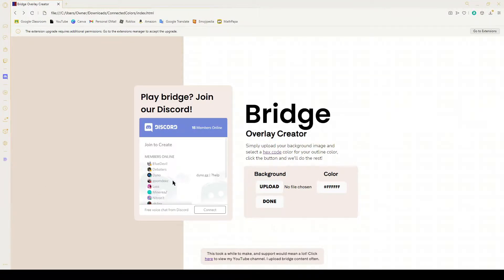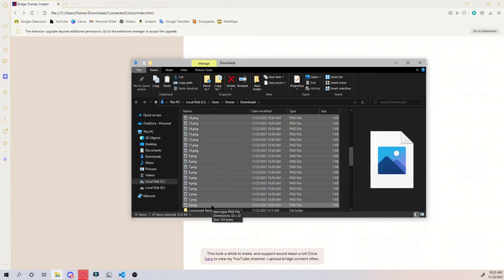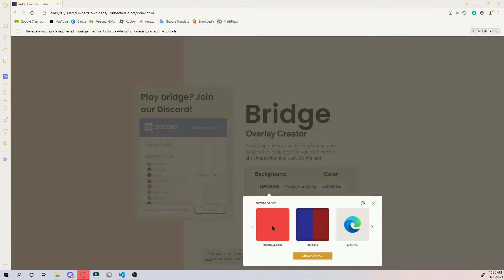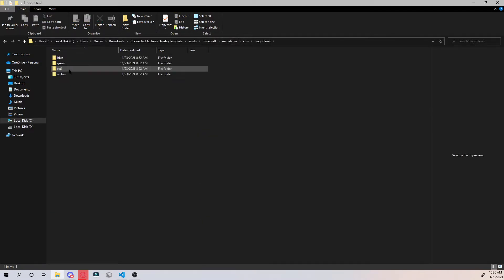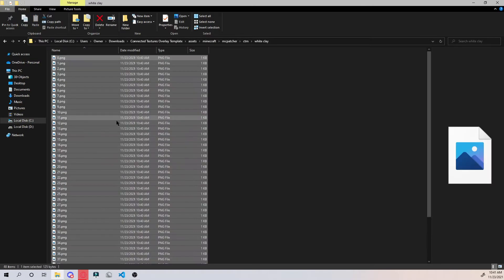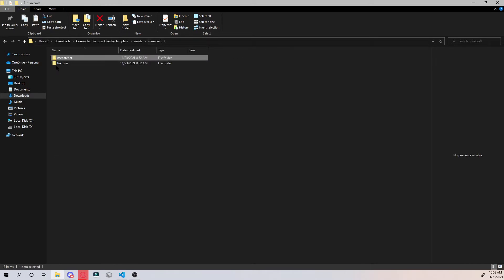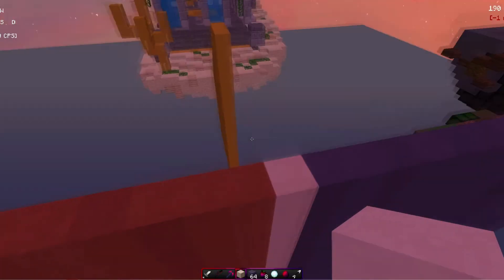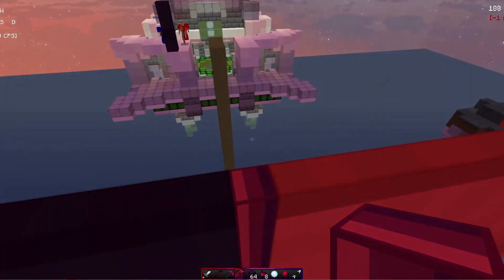Automatic Bridge Overlay Maker! [Connected Textures]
Liquify made most of the actual generator script.